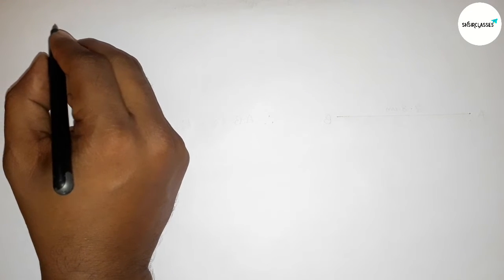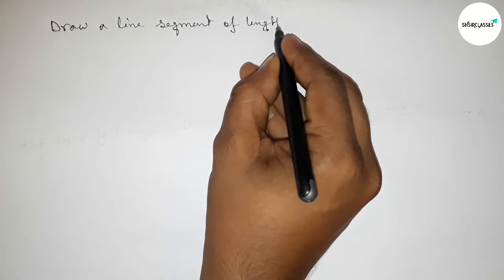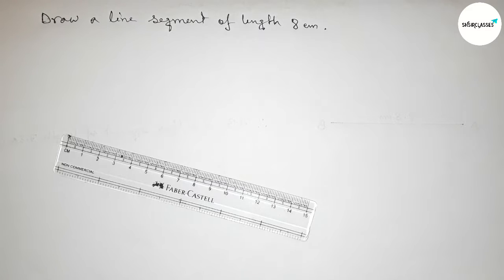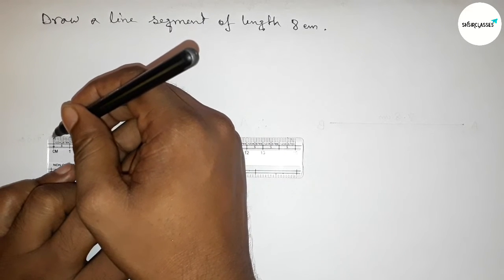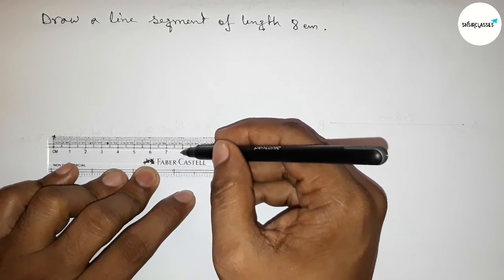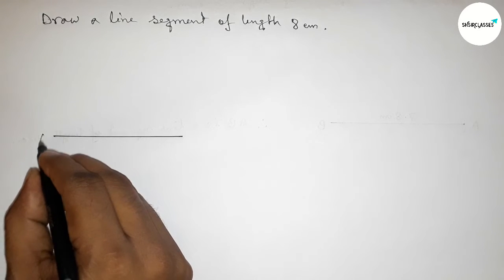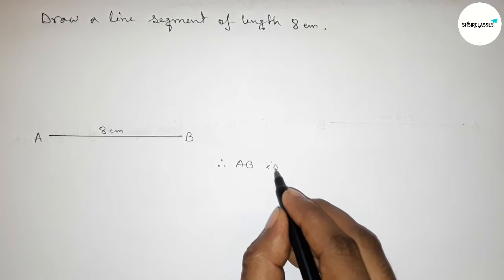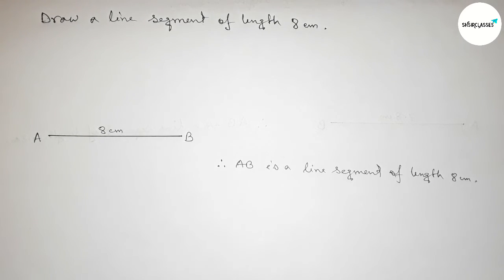How to draw a line segment of length 8 cm.shsirclasses.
In Easy Way how to draw a line segment of length 8 cm.shsirclasses. Geometrical Construction.